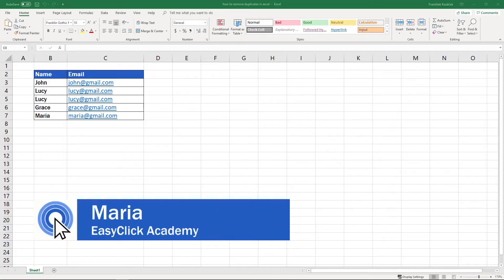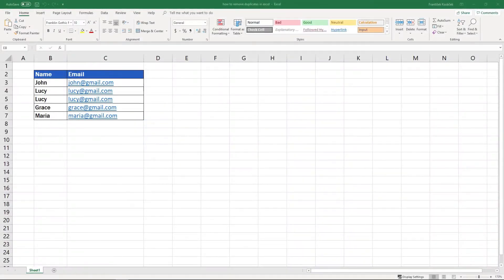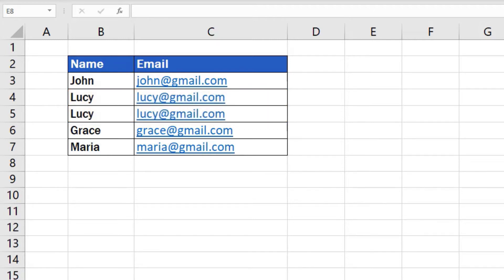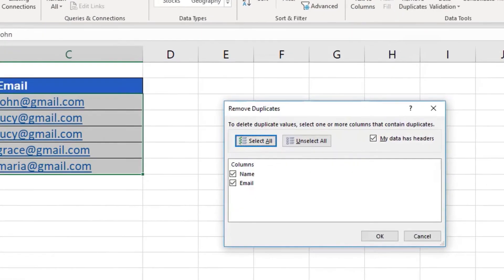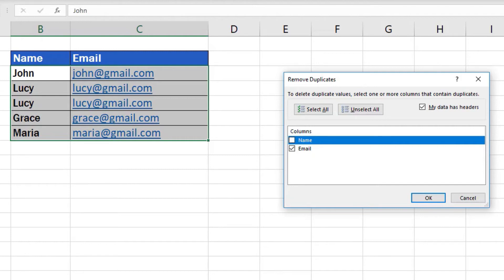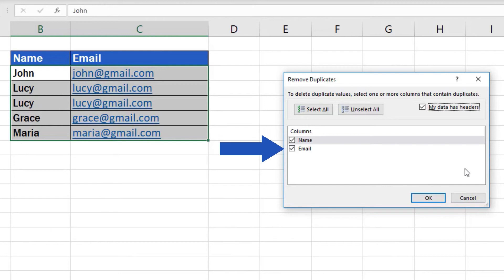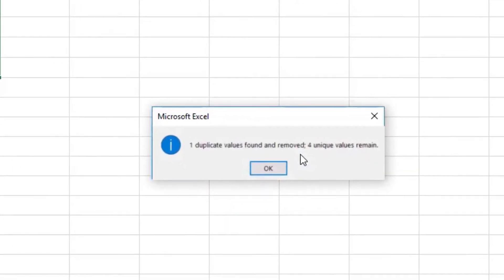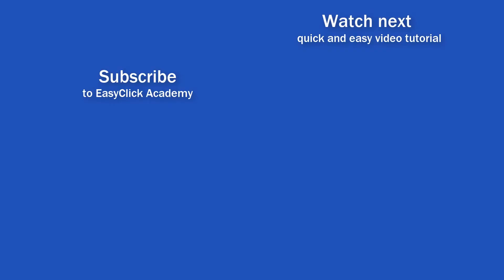How to Remove Duplicate Values in Excel (Quick and Easy)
Learn how to remove duplicate values in Excel. This can come quite handy, especially when comparing a huge amount of data, and it can save you a great deal of your precious time.

⏱️Timestamps⏱️
0:00 How to Remove Duplicates in Excel
1:02 How to Remove Duplicates in Exact Column in Excel